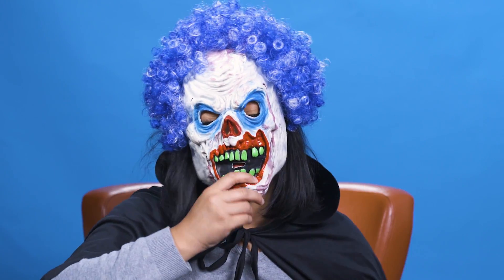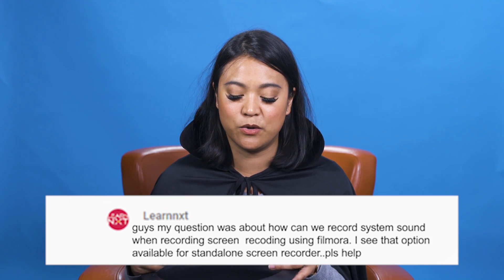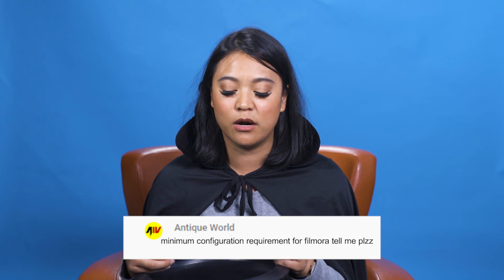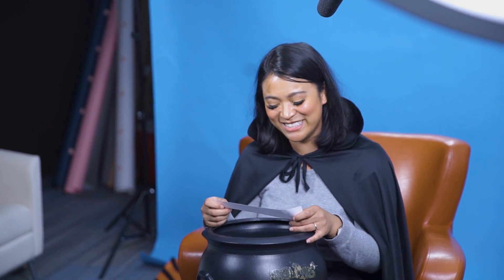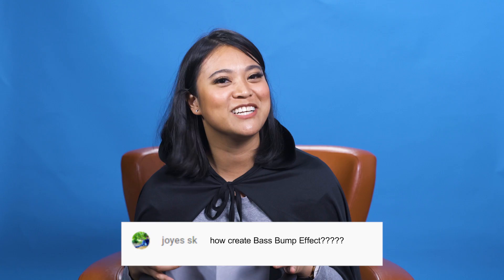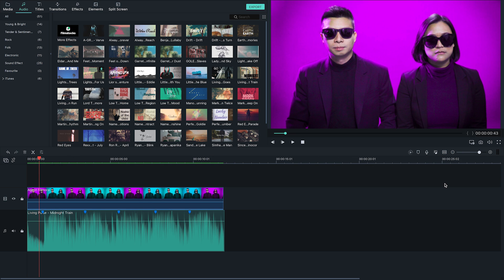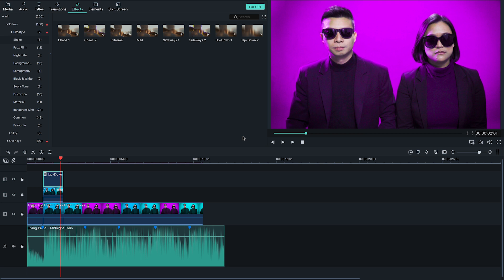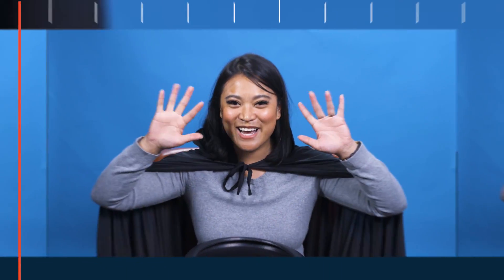Bass Bump Effect!? Filmora9 Tech Specs, System Audio and MORE! | You Ask, We Answer Ep 14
Make cool effects with Filmora9 // In this episode of You Ask, We Answer, JJ talks about system audio, system requirements for Filmora9, how to make a bass bump or screen pump effect, and MORE!

NEW Filmora9 Version 9.2 is HERE! Try it now

16-35 Lens
24-70 Lens